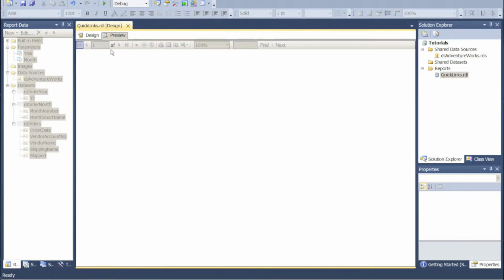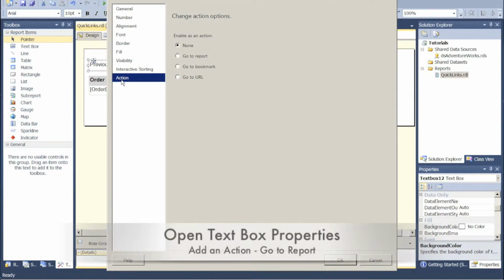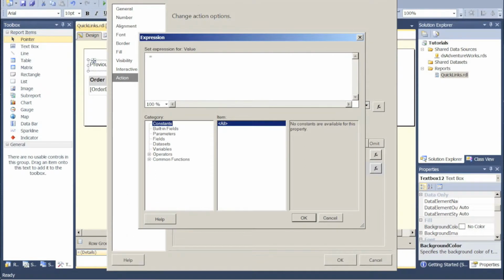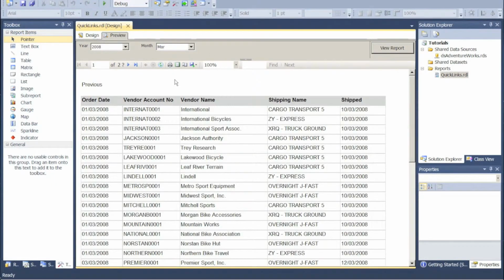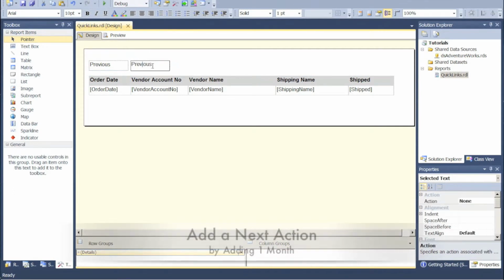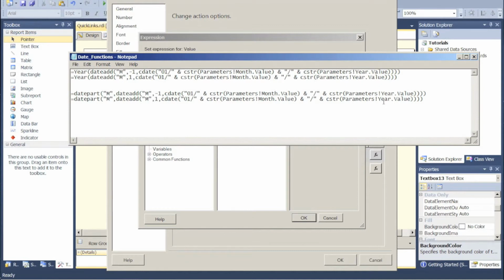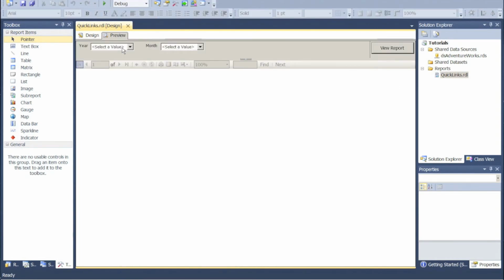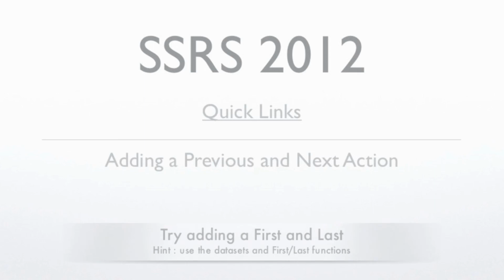SSRS 2012 QuickLinks (Go to Report Action) for a Previous Period and Next Period using drill through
This video shows how to add quick links to a SSRS report for a Previous Period and Next Period.  It uses the Go To report Drill through action to re-run itself but decrementing or incrementing the period, giving the impression of a Next Period and Previous period quick link.